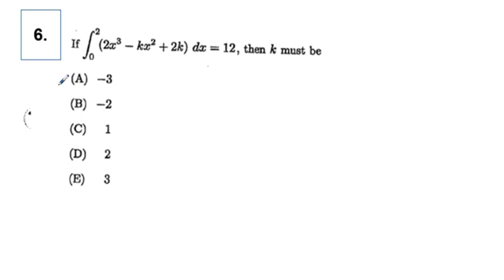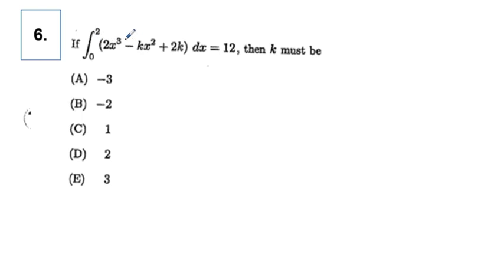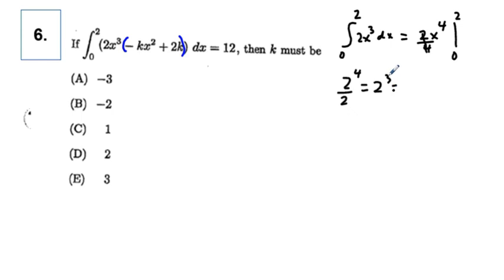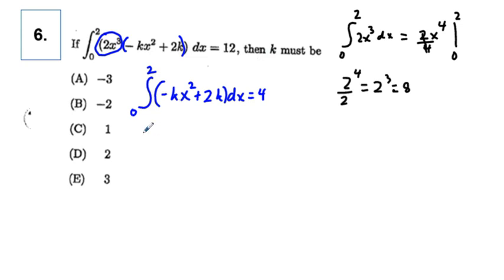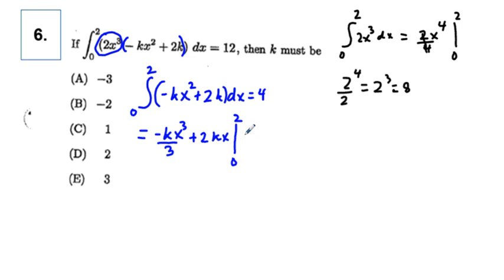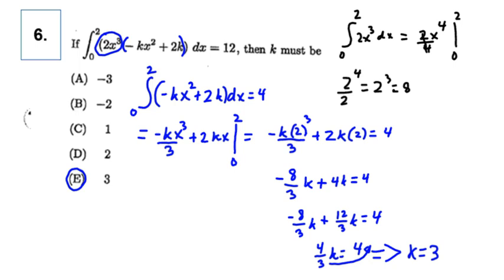AB Calculus Definite Integral Problem Solve for the Unknown k